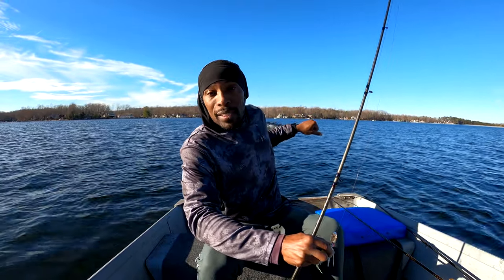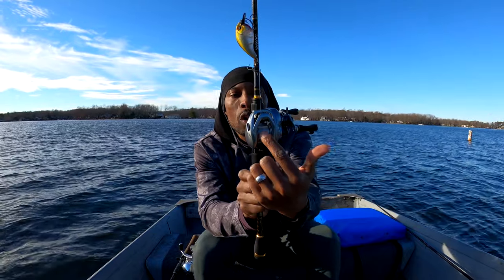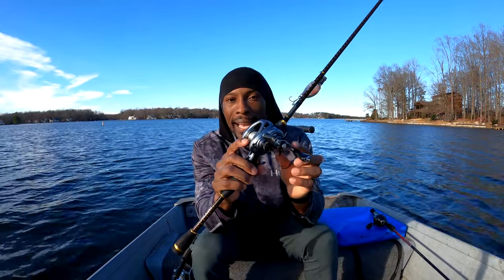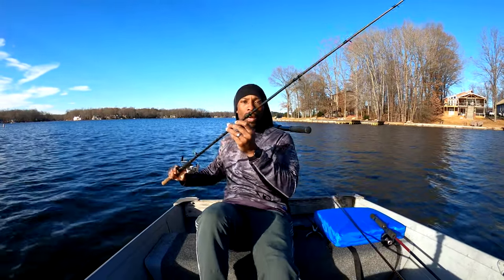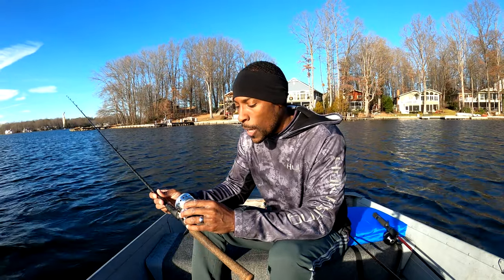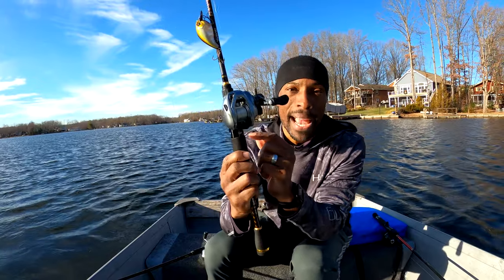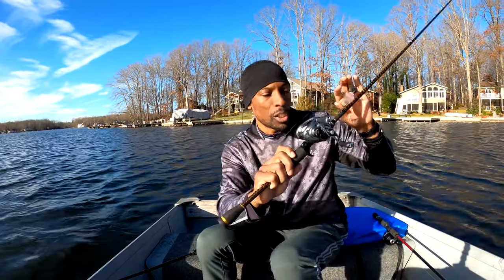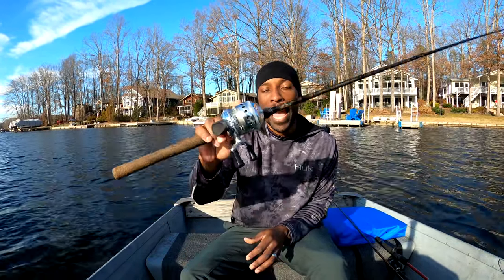Overview of Spincast Reels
Spincast reels were how I started fishing many many years ago. It is a great tool for those that are beginning to fish or for those that don't fish that often. In this video, I give an overview on spincast reels and talk about some of the pros and cons. If you are looking for a good spincast reel, I would recommend the Zebco Omega.

Every video has the potential to win you a prize during our giveaways.
To be eligible to win, make sure you:
(1) LIKE each video
(3) COMMENT on the video - Very Important to have the right comment 😉